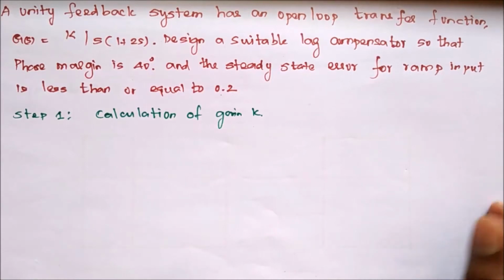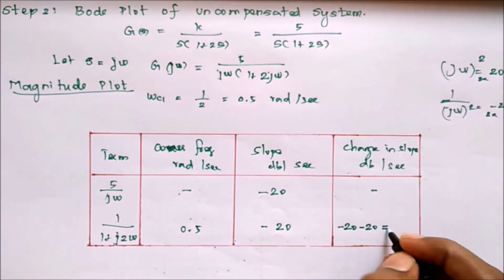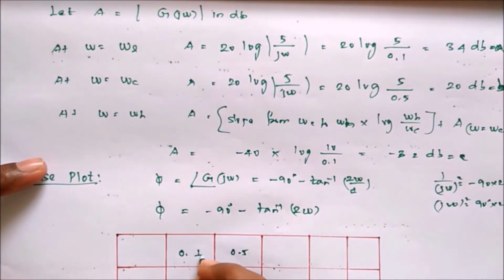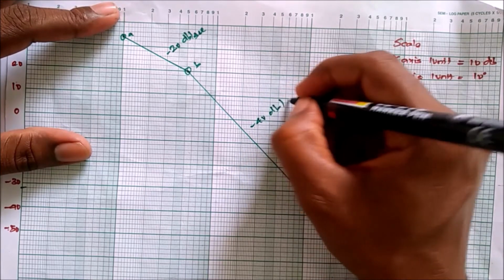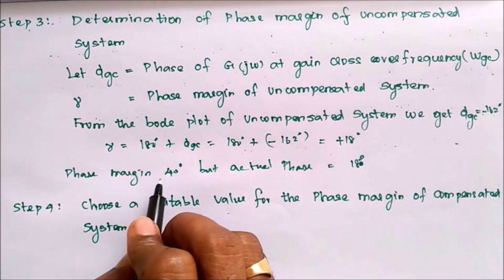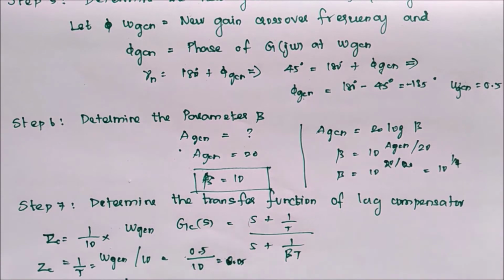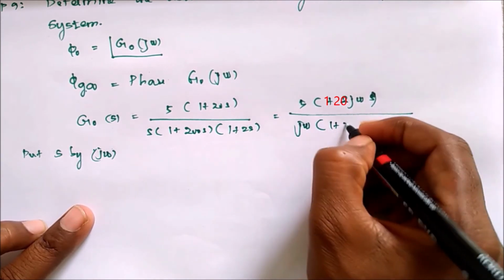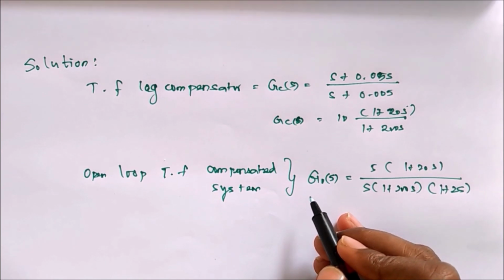Lag Compensator Bode Plot Design | Solved Examples & Problems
Learn how to design a lag compensator using Bode plot with step-by-step solved examples and problem walkthroughs.

📊 What is Lag Compensator Design?
This video teaches you how to design phase lag compensators using Bode plot techniques. Perfect for control systems students and engineers looking to master compensator design.

⏱️ Video Chapters:
0:00 Introduction to Lag Compensator Design
2:15 Bode Plot Fundamentals Review
5:30 Problem 1: Basic Lag Compensator Design
15:45 Problem 2: Advanced Design Example
28:20 Problem 3: Step-by-Step Solution
38:00 Key Takeaways & Summary

🎯 What You'll Learn:
• How to design lag compensators using Bode plots
• Phase lag compensator calculation methods
• Frequency response analysis techniques
• Transfer function design strategies
• Control system stability improvement

❓ Frequently Asked Questions:
Q: What is a lag compensator?
A: A lag compensator is a control system component that improves steady-state error without significantly affecting transient response.

Q: When should I use a lag compensator?
A: Use lag compensators when you need to improve steady-state accuracy while maintaining system stability.

Q: How does Bode plot help in compensator design?
A: Bode plots provide frequency domain visualization that helps determine compensator parameters for desired performance.

🛒 Amazon Storefront